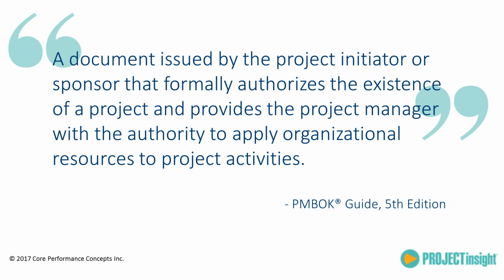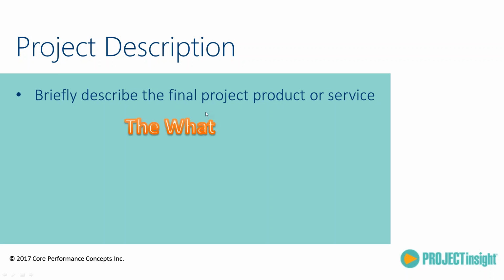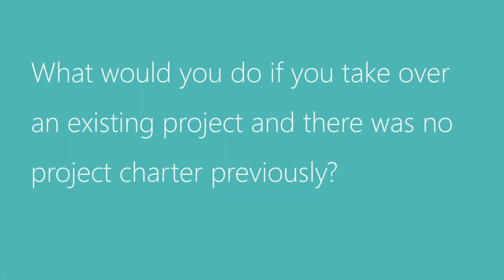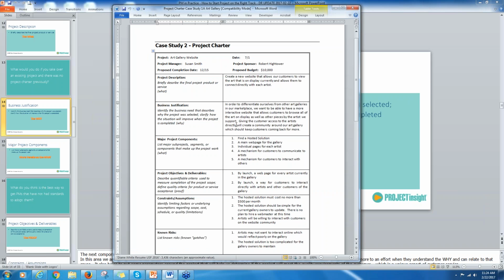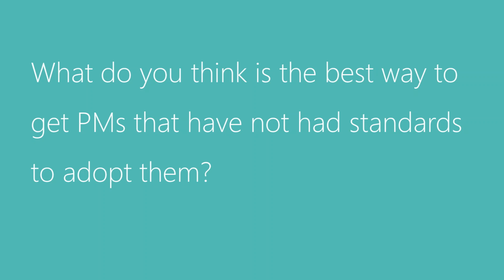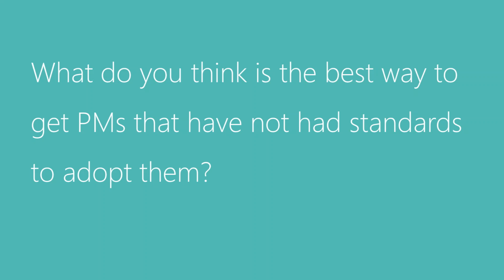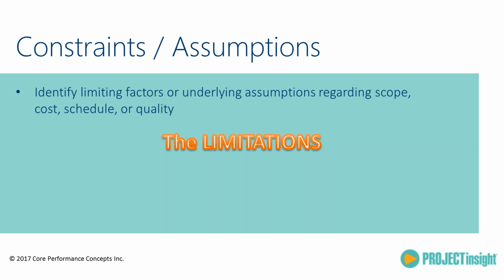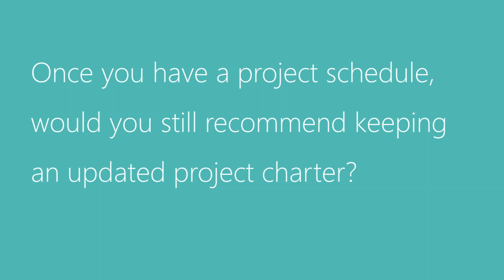PM in Practice - How to Start a Project on the Right Track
The two most common reasons for project failure in organizations today are lack of senior management support and poor or ever changing requirements. Why do you think this is? Too often organizations jump right into delivering on a project without the appropriate level of thought around the actual business need or the problem the project is going to solve.

If you've been a project manager for a while, you also understand that projects cause change in an organization and many times we don't truly think about what that change means to all the stakeholders. Taking a “reasonable” amount of time early on in a project to clearly communicate the project to all stakeholders can save significant cost later on.

This month, we explore the value of a project charter and how to develop one that is simple and can be agreed upon by all stakeholders. Putting together the charter is the easy part. Once the initial draft is created, the challenge comes in creating consensus on the project solution and deliverables required to realize the complete project value.

In this Part II of The Project Charter, we will focus on applying concepts into practice. We will answer questions from the previous webinar and provide feedback on the dos and don'ts of creating and managing a project charter through the life of the project.